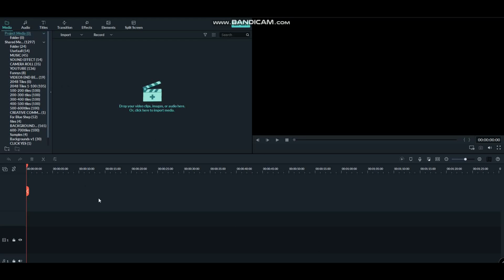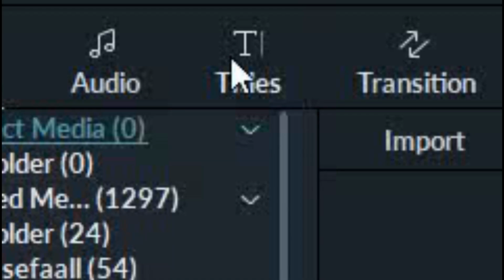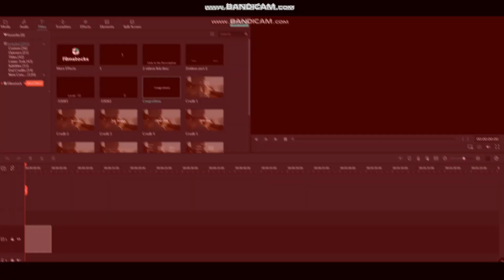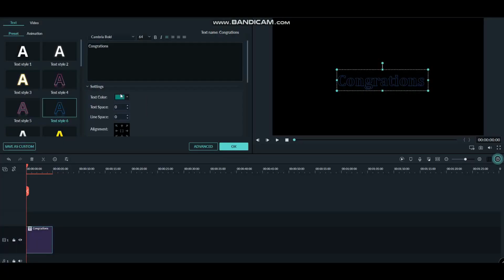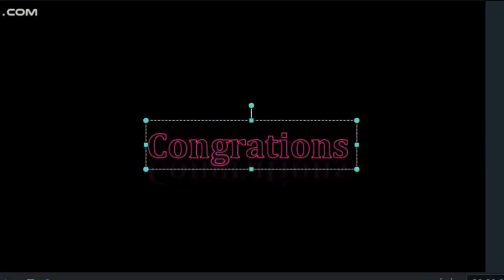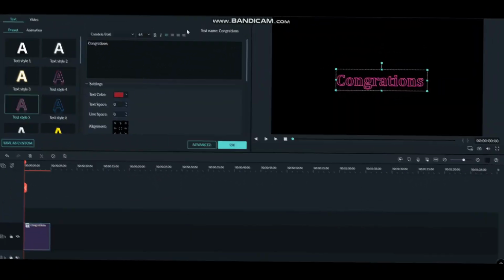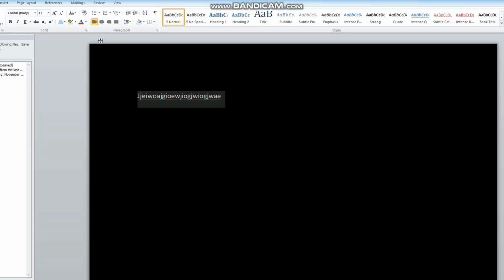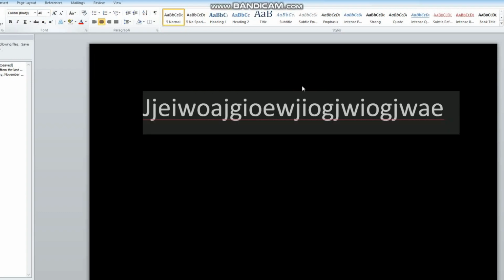how to make numbers like this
How to make nunbers like this, today we are going to make numbers like this using filmora 9 or word docs, i do not have money to get to office 2020 lol.

Tutorials how to make this one in word docs ok it is not 100% accurate lol:
1. Open Microsoft Word Docs
2. Open a blank Docoument
3. Change the Page to Black going to Page Layout, and select Page color, and click Black
4. Add Text, Change the Font size that Almost fits to with of the page
5. Center Align the Text
6. Add numbers on below the main numbers
7. Go to Text Outline and change the color whatever you want
8. Change the Text color to black

Susubscribe for more A GAIN videos!!!

-Sources-
Program Used:
Video Used:
Images Used:

(i dont have links i need to create all)